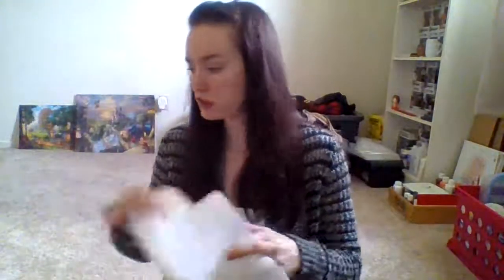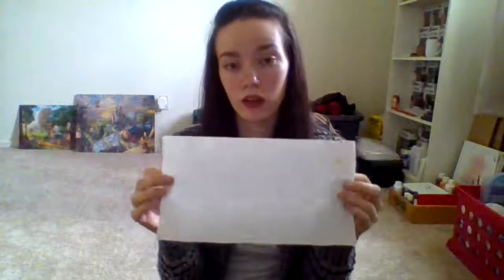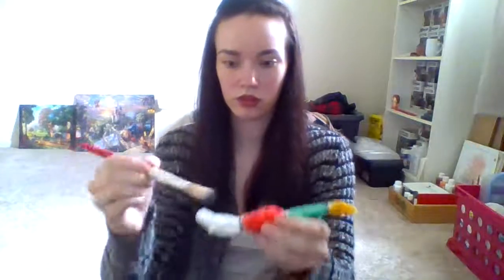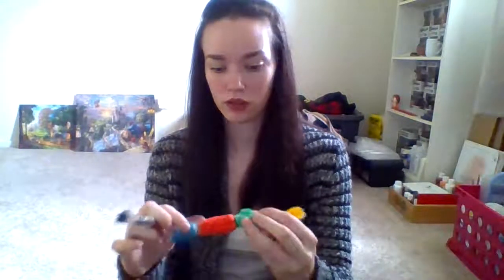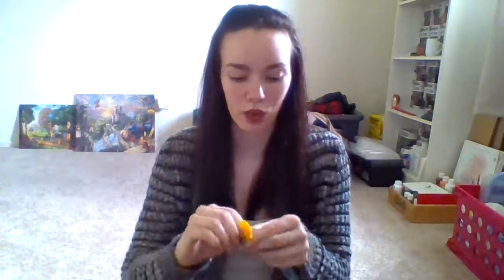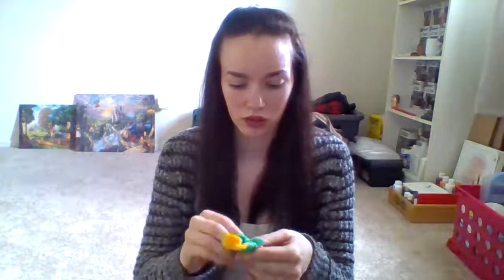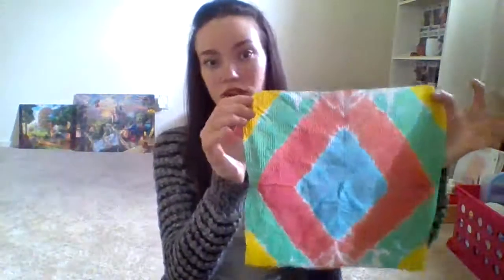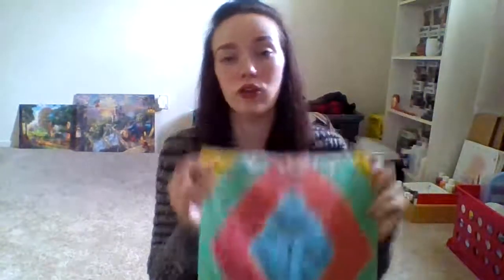All Ages Art 5/1/2020